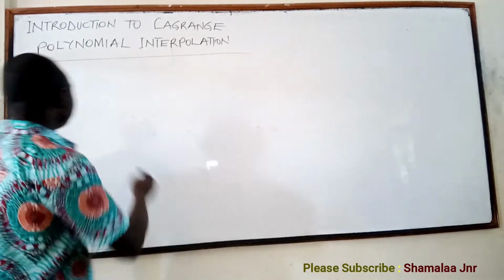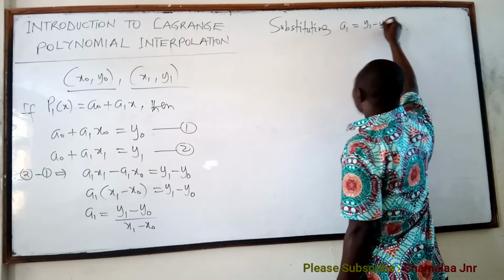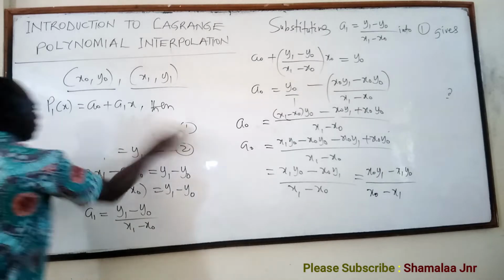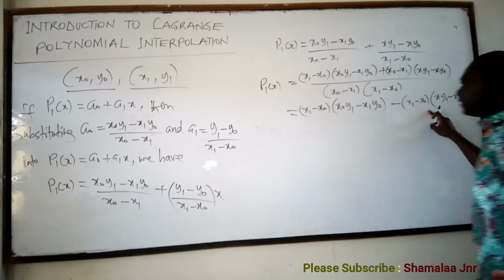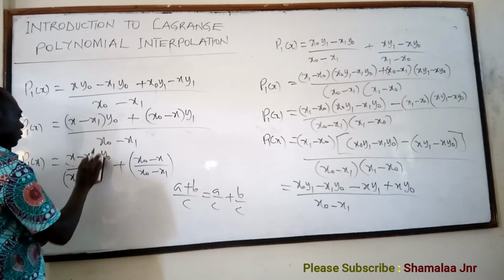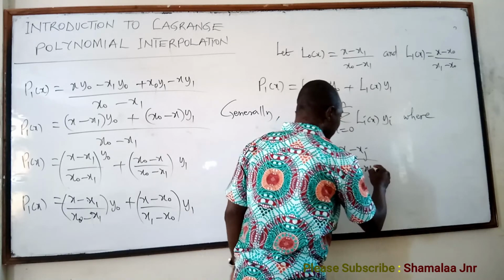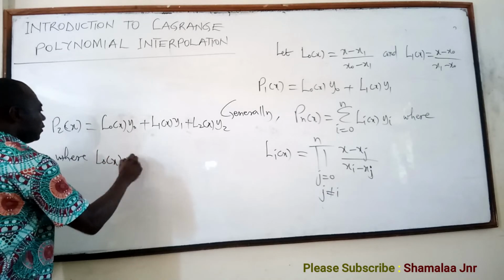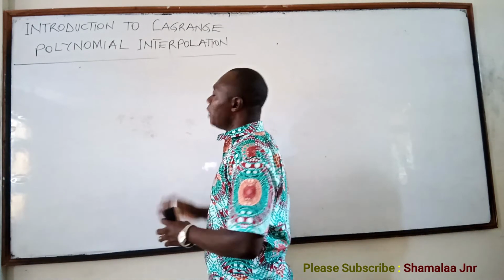Introduction to Lagrange Polynomial Interpolation - Dr. Douglas K. Boah (Shamalaa Jnr/Archimedes)